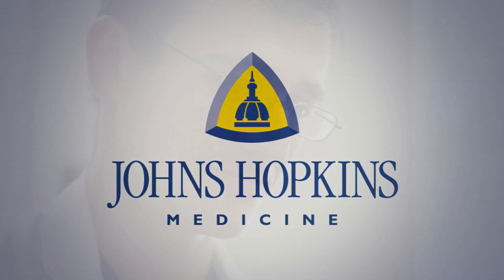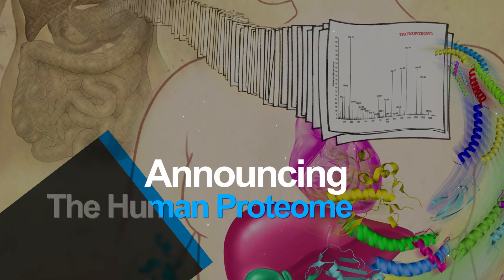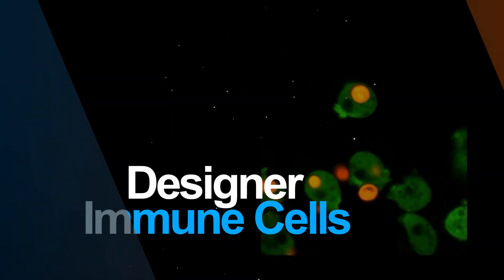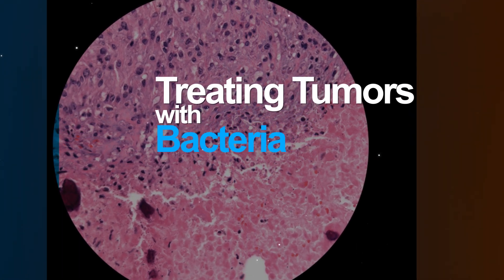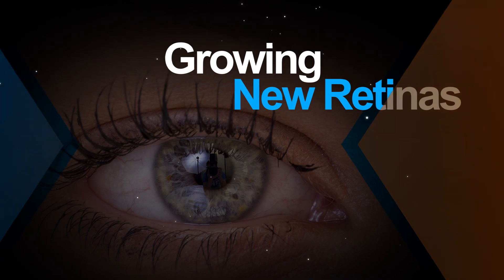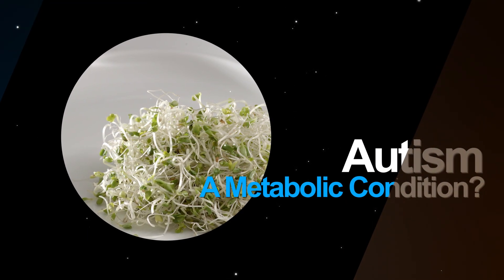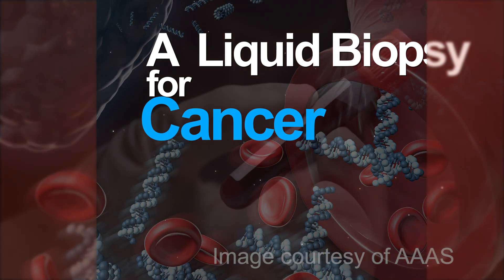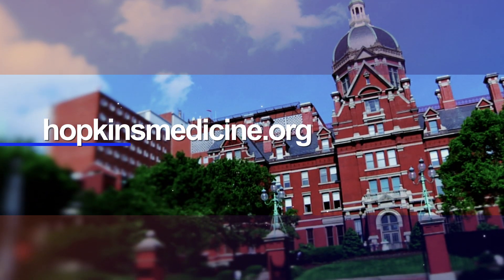2014 Research Highlights from Johns Hopkins Medicine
At Johns Hopkins Medicine, our quest to prevent and treat disease begins with world-class biomedical research. Here we feature a few of the year’s discoveries, from lubricants for arthritic joints to clues about autism and mental illnesses.